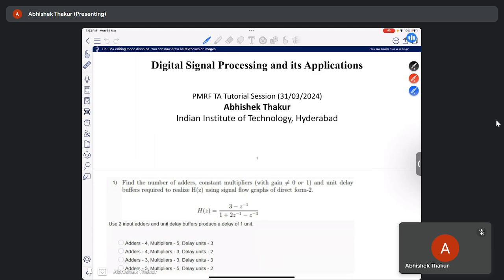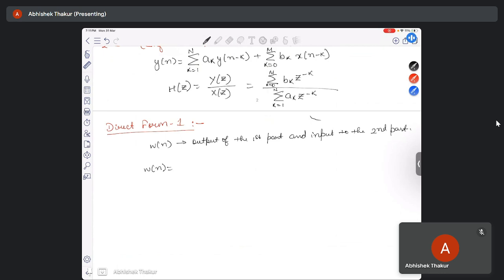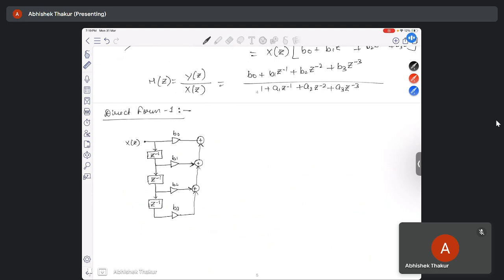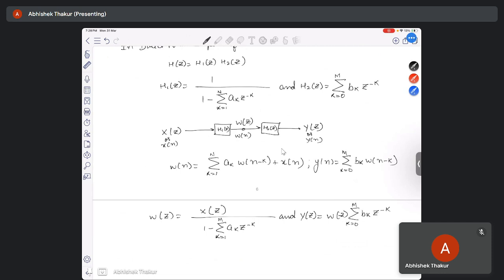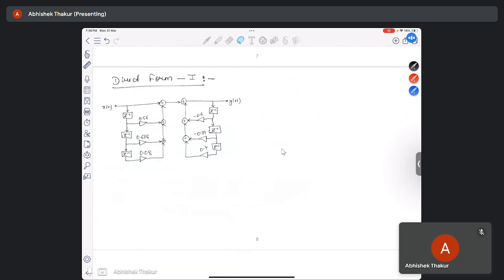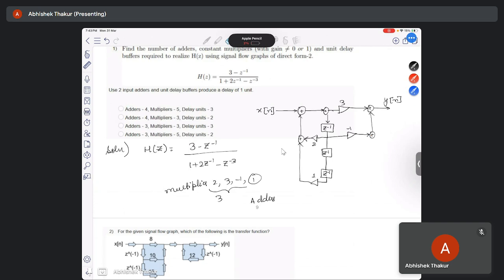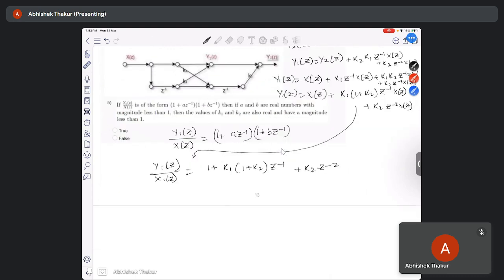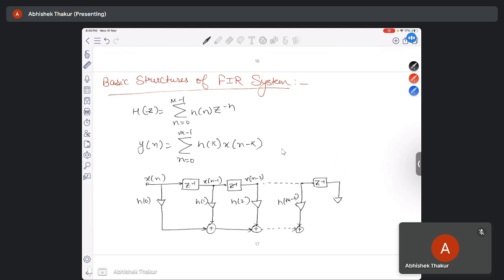Digital Signal Processing and its Applications | NPTEL Tutorial session - 10